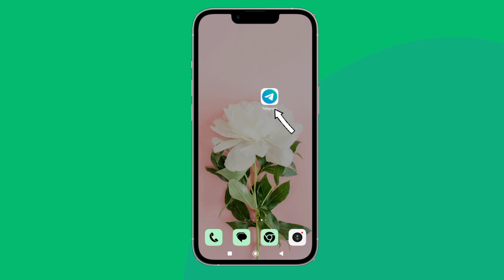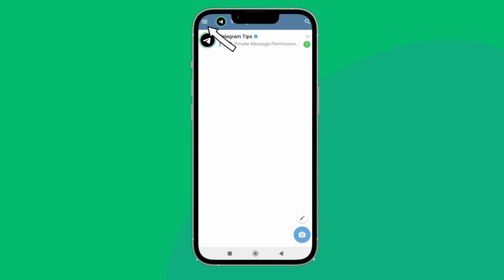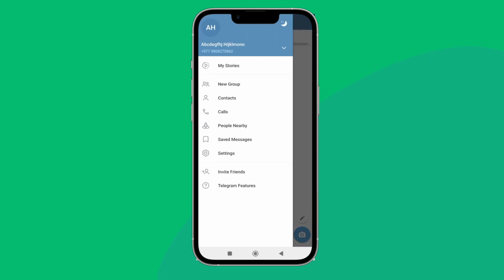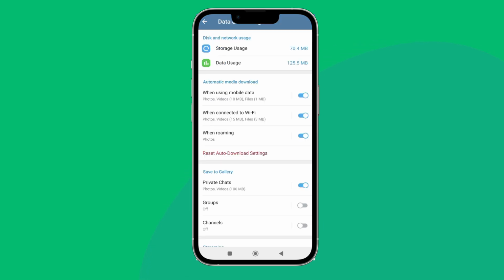Turn Off When Connected To WiFi On Telegram. |Technologyglance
Personalize your Telegram experience by learning how to turn off the "When Connected to WiFi" feature. This quick tutorial guides you through the steps, ensuring that you have control over your app's behavior when connected to WiFi. Watch now and customize your Telegram settings for a more tailored and efficient messaging experience!